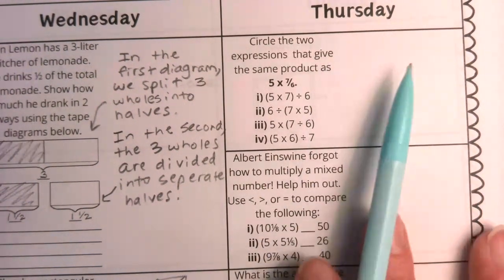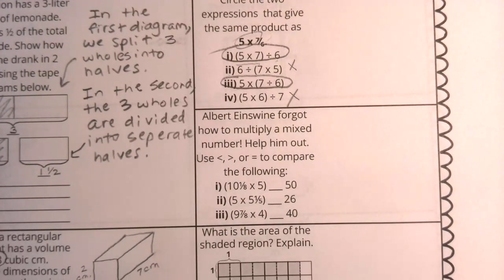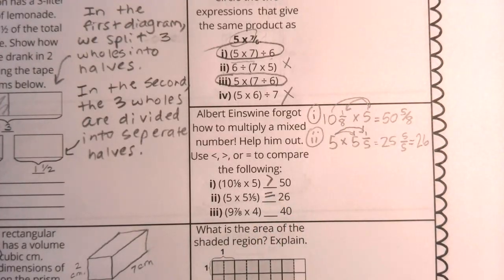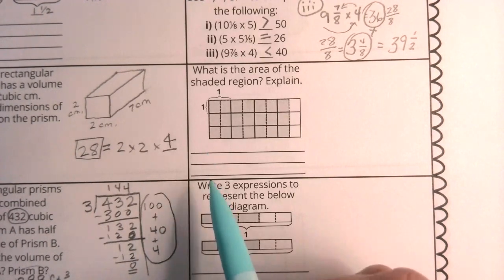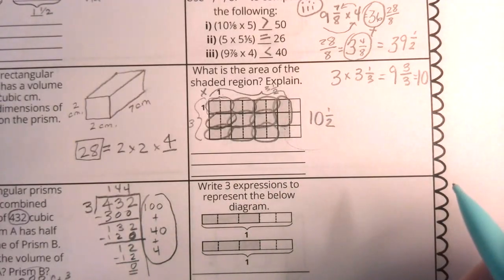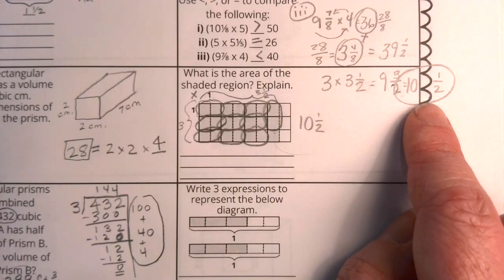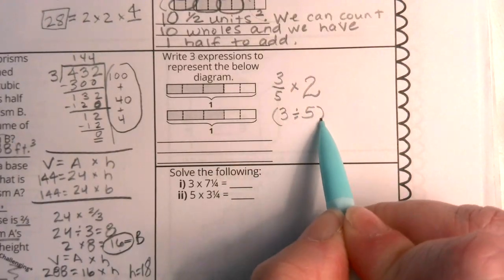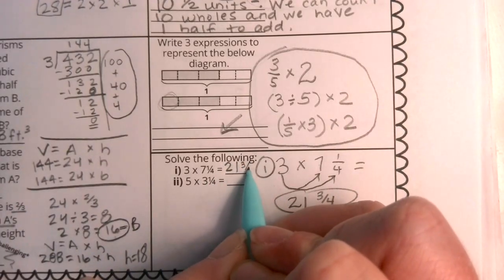Week 9 THURSDAY Spiral Review Illustrative Math Grade 5